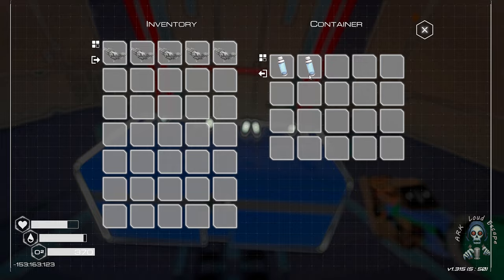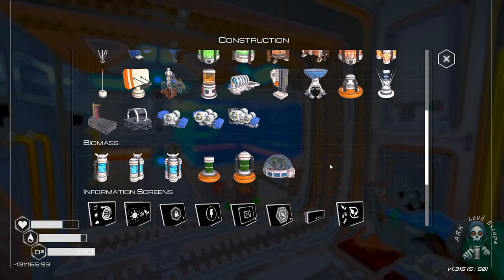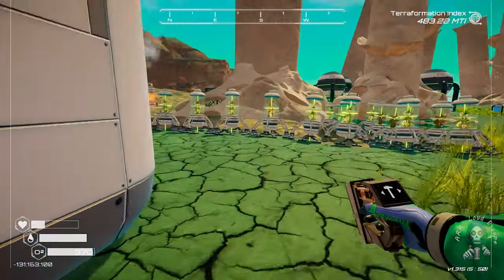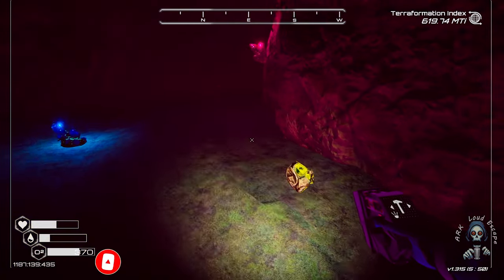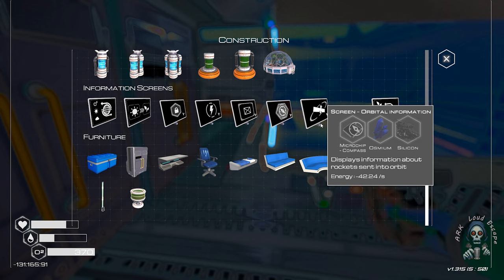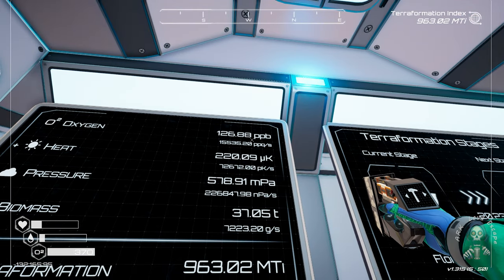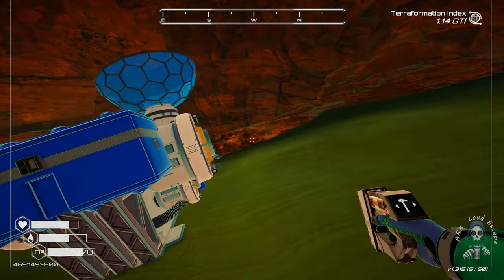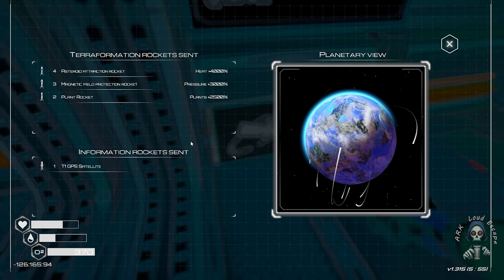The planet crafter 2024 - Humble map - PTi challenge #13 : Dooms is must